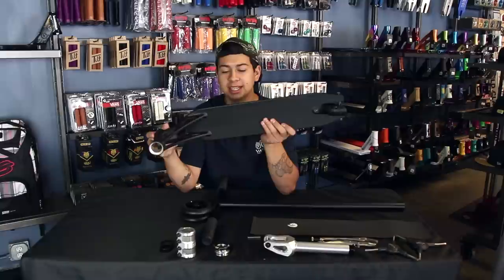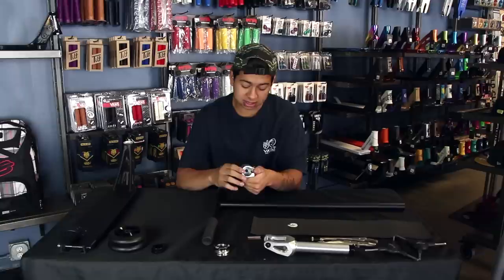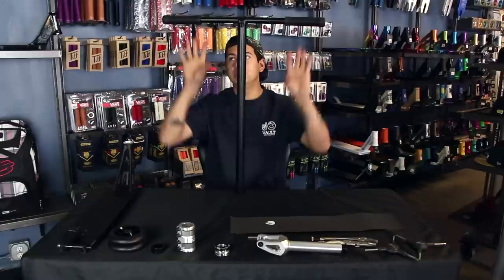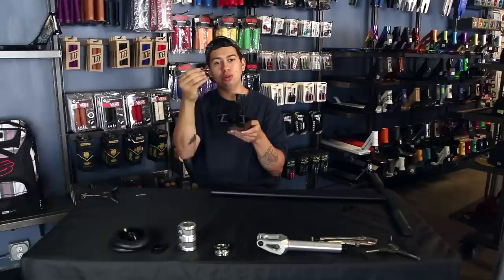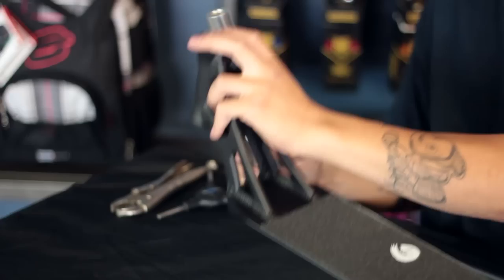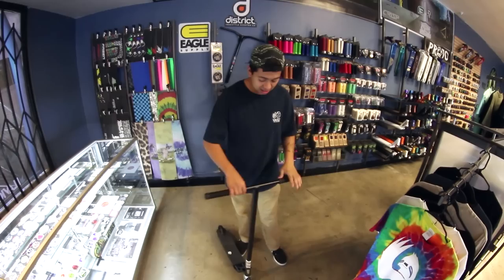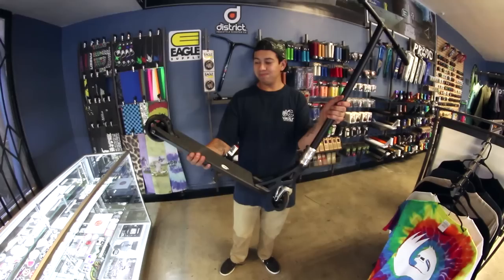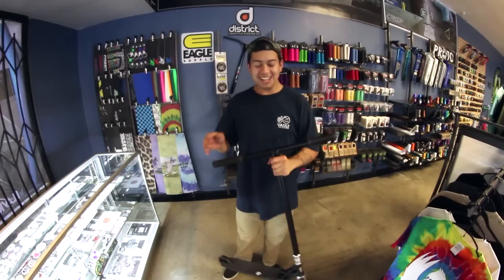Custom Build #56 │The Vault Pro Scooters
Check out today's custom complete scooter! Walter is calling this one "The Danmark."